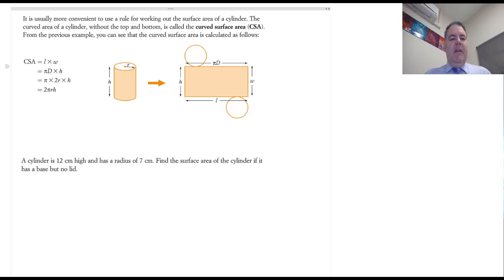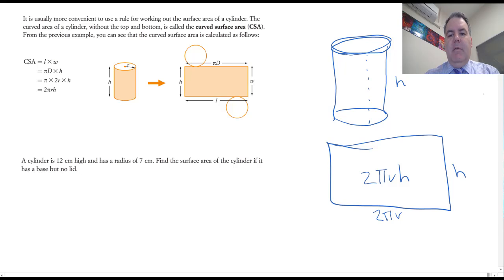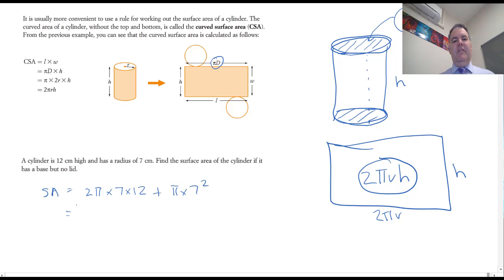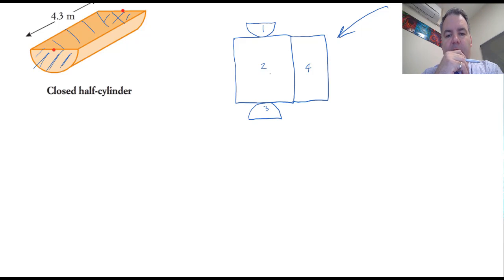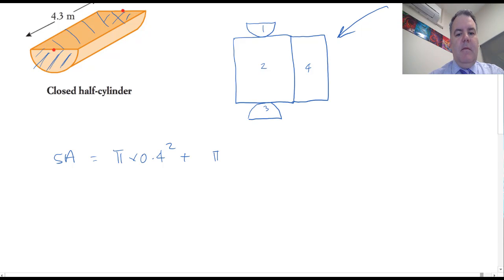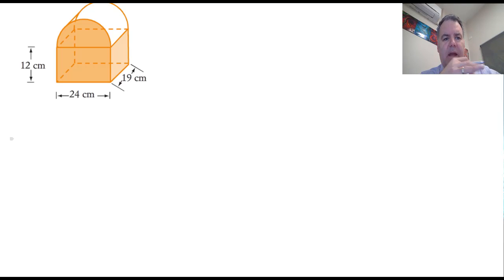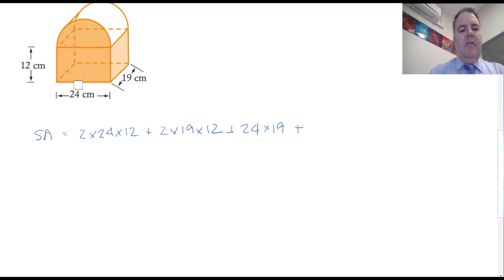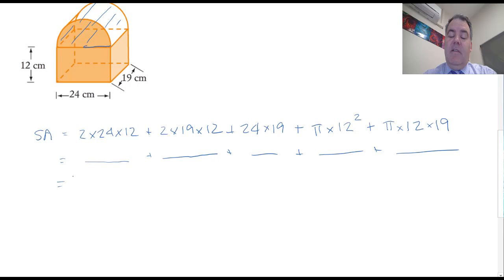Surface Area of a Cylinder